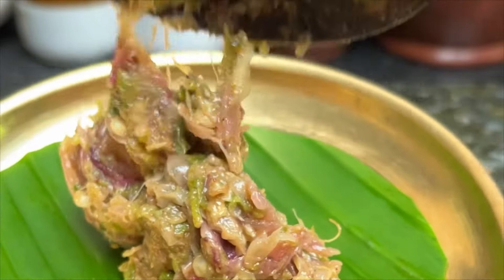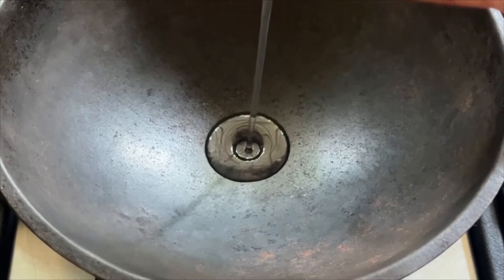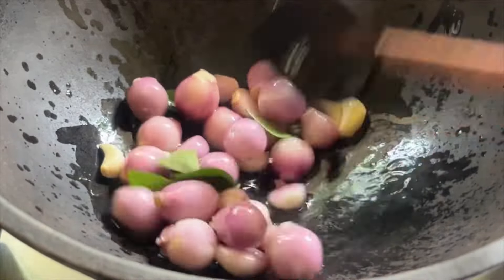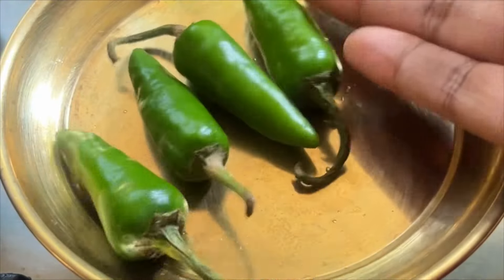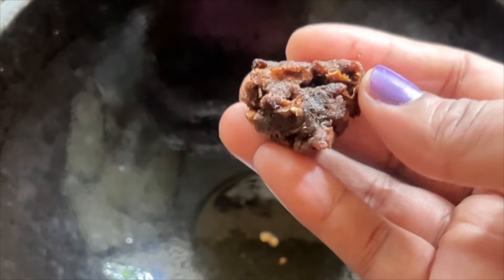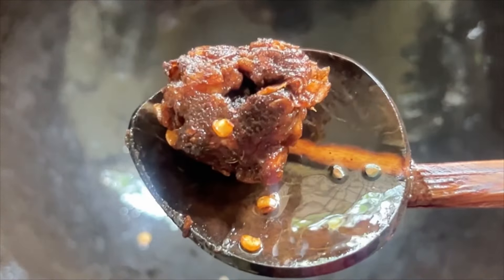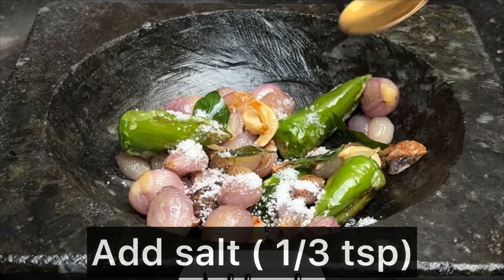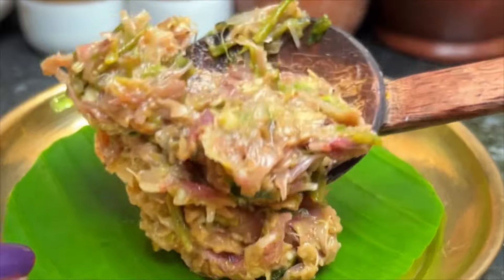ഇത് മാത്രം മതി വയർ നിറയെ ചോറുണ്ണാൻ👌🔥shallot green chili chammanthi